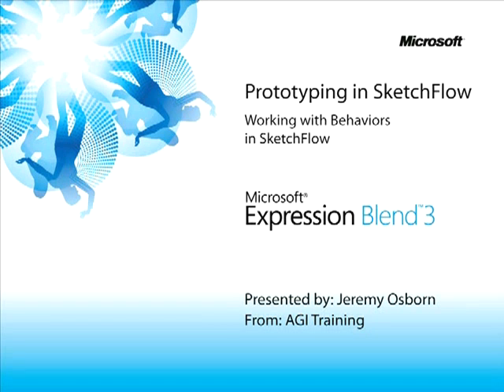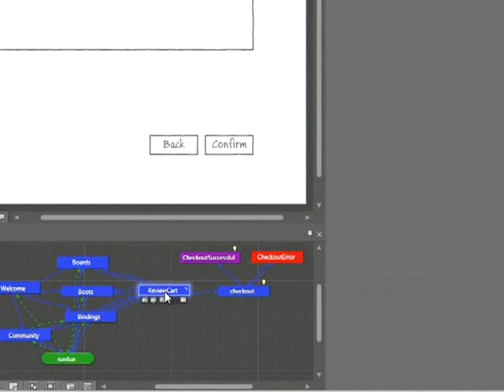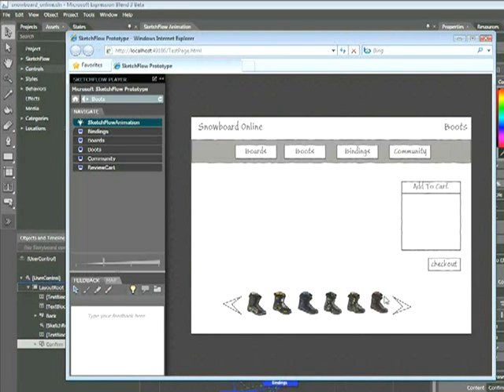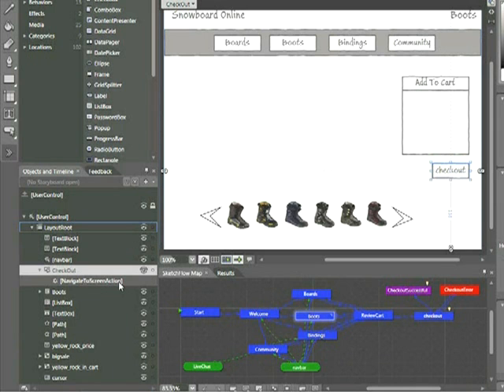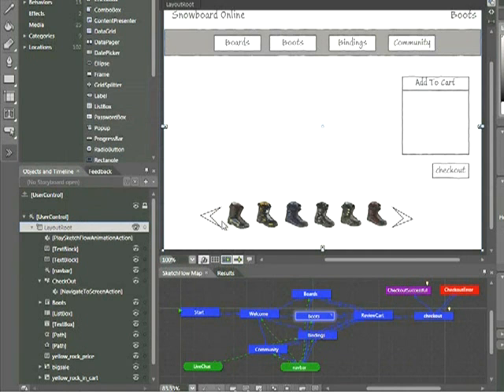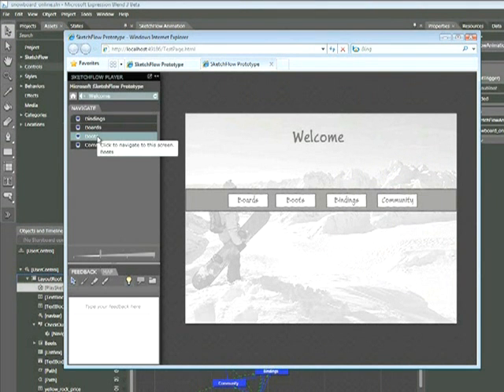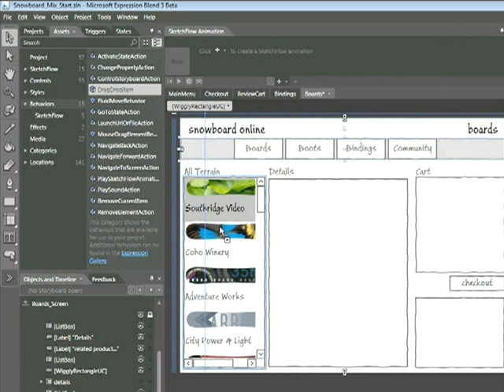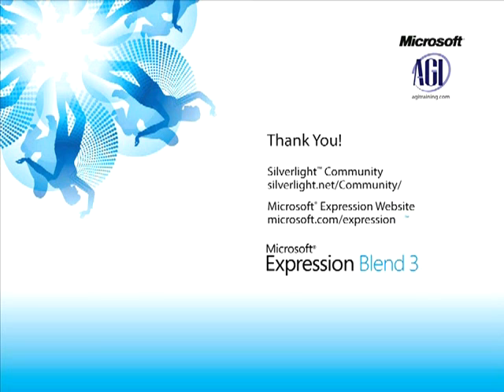Working with Behaviors in SketchFlow with Expression Blend 3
Explore how complex application behaviors can be added using Behaviors.